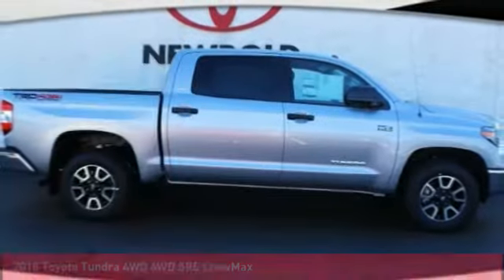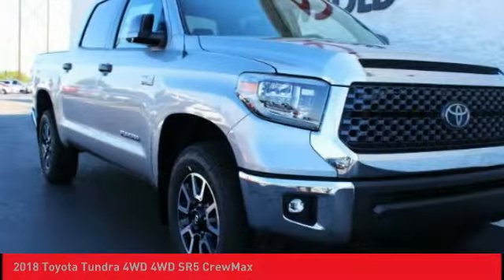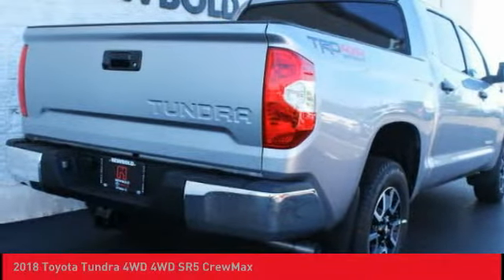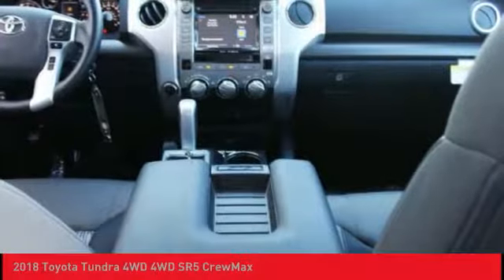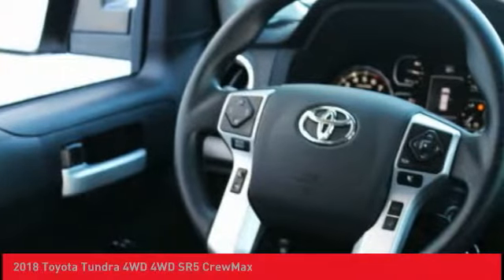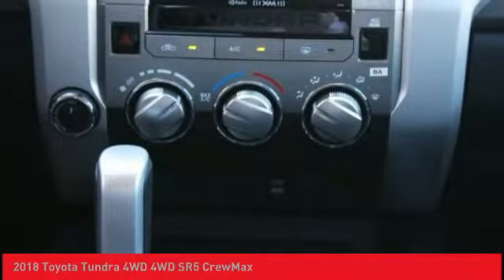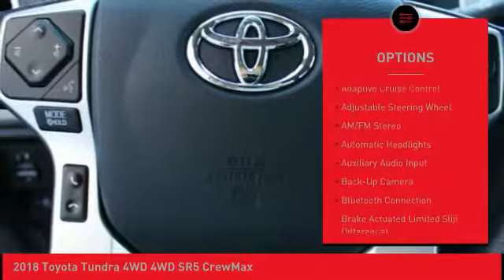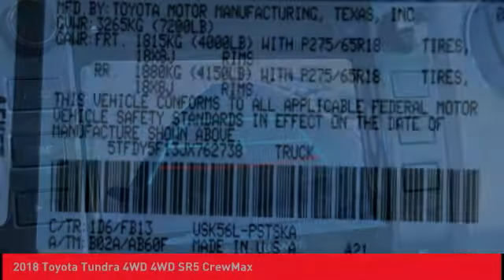2018 Toyota Tundra 4WD O'Fallon IL 18964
2018 Toyota Tundra 4WD 4WD SR5 CrewMax

Newbold Toyota
1282 Central Park Dr